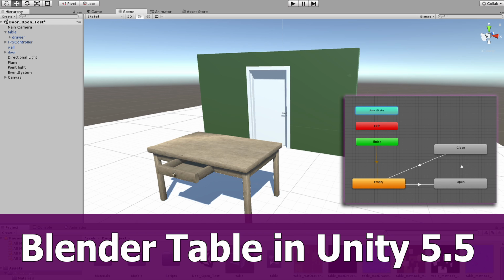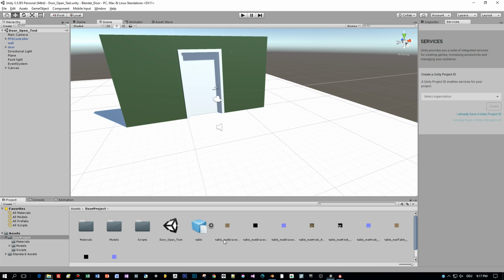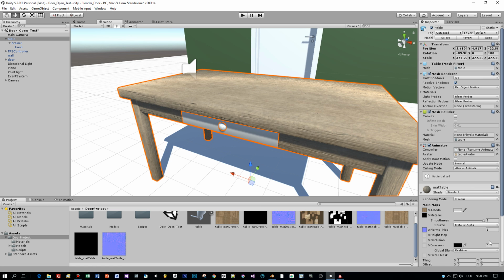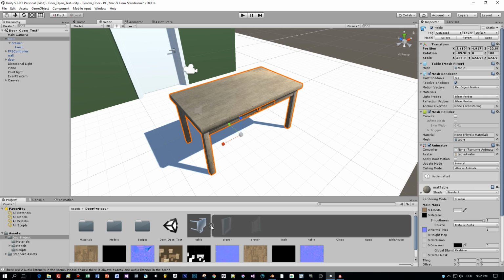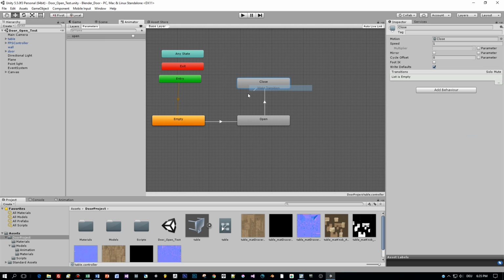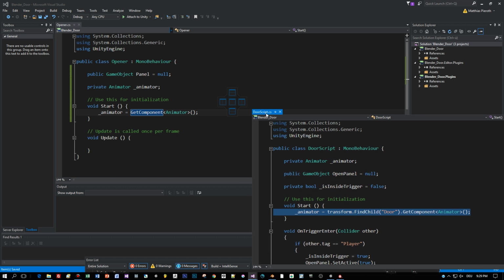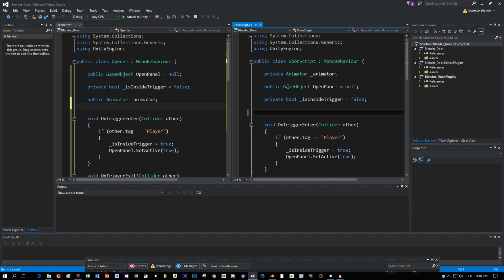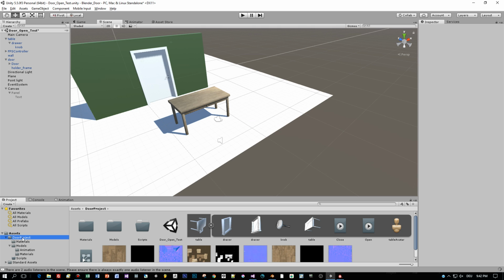Blender Table Animation in Unity 5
In this Unity tutorial I import the Blender table model with substance painter textures to Unity 5 and play animations of the animator controller with a C# script.